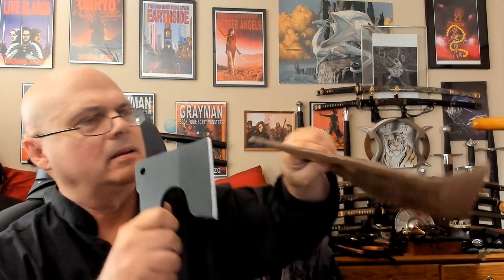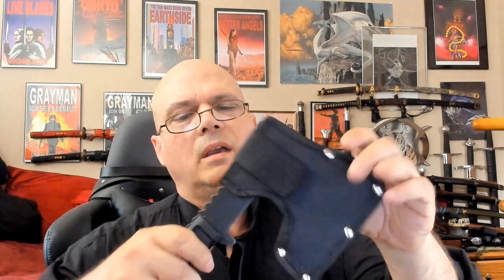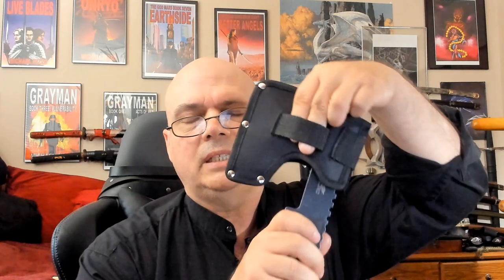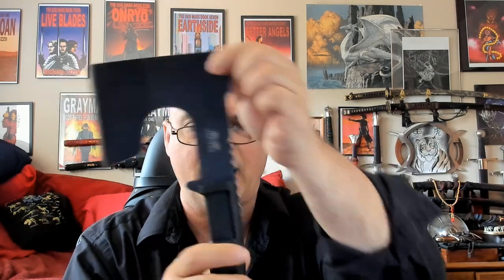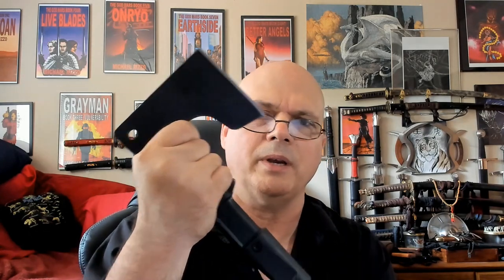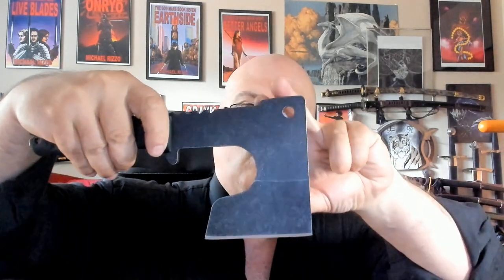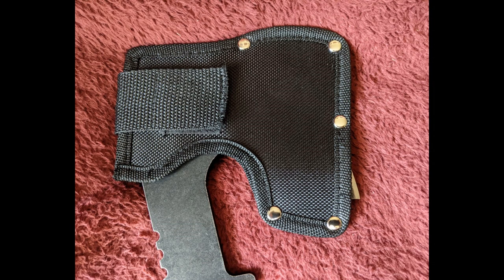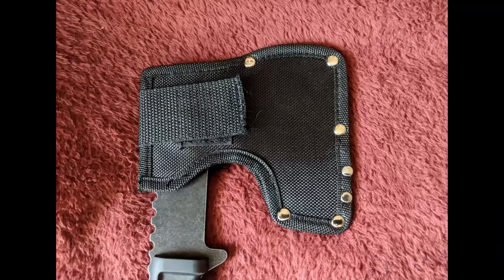JXE JXO Camping and Survival Hatchet?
My first hatchet review, so I'm quite well out of my comfort zone, but Atom sent me their new mini hatchet to check out, and it's actually pretty handy. Bit of a sheath issue, but a fix is in process.

Link at Amazon